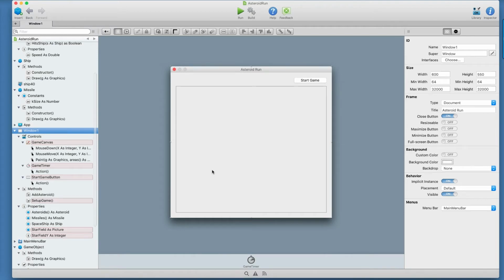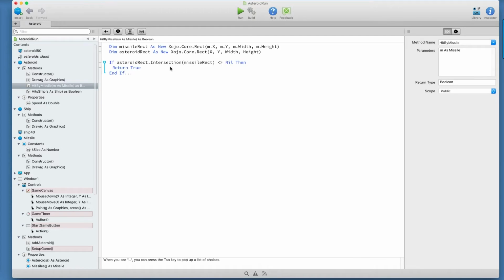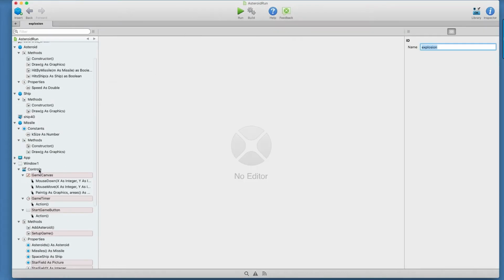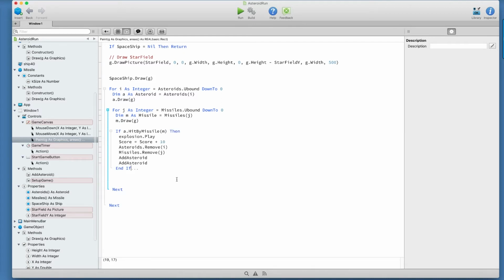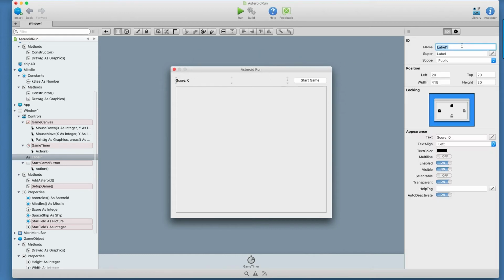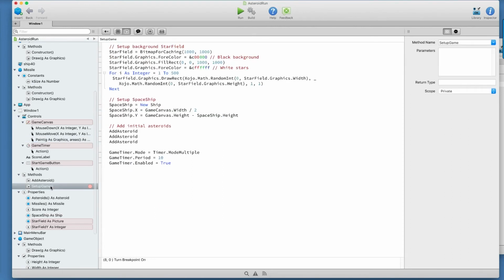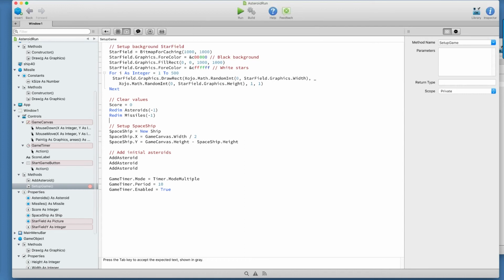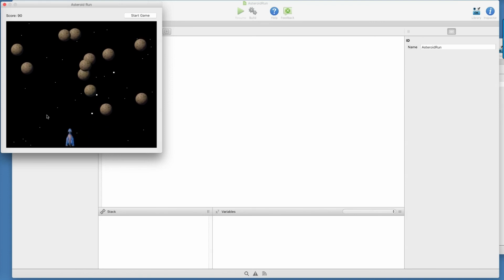Asteroid Run Part 5: Finish the Game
Watch this short, 5-part video to learn how to make your own simple game with Xojo called Asteroid Run.

In part 5, you will finish the game by making the ship's missiles destroys the asteroids for points.